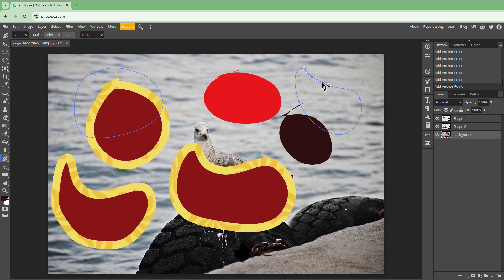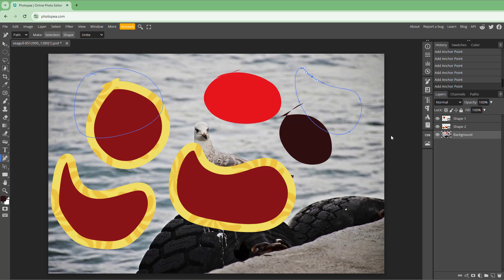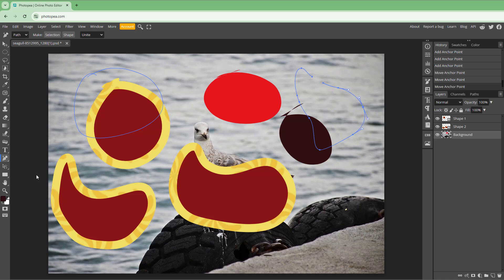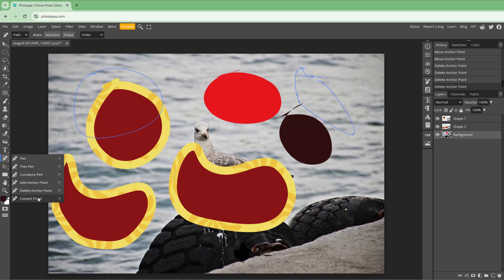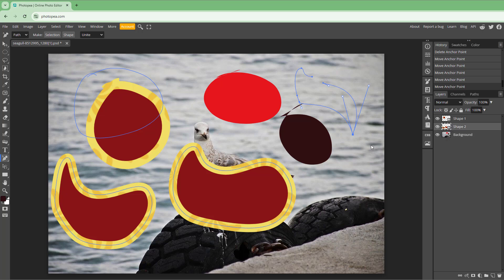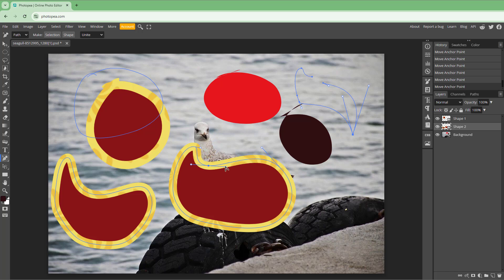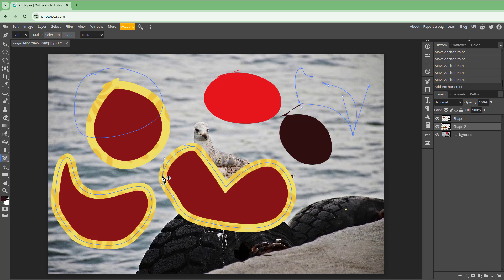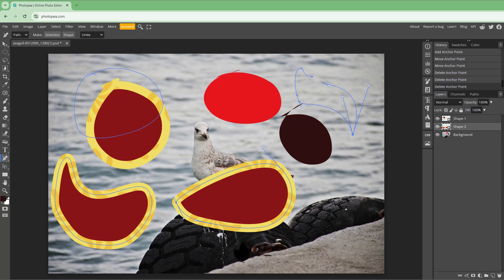Photopea - Lesson 35 - Adding, Deleting and Converting Anchor Point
In this tutorial, we will be discussing about Adding, Deleting and Converting Anchor Point in Photopea